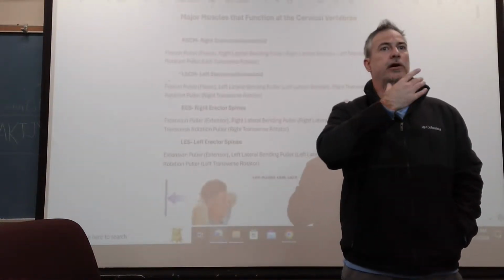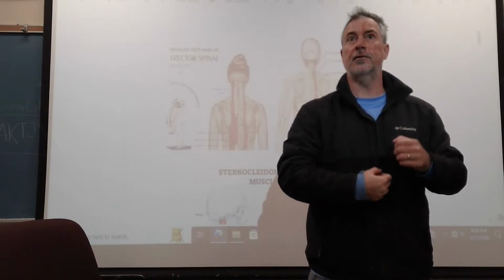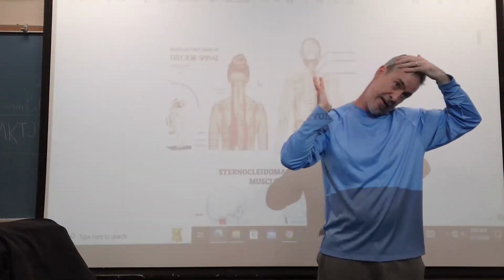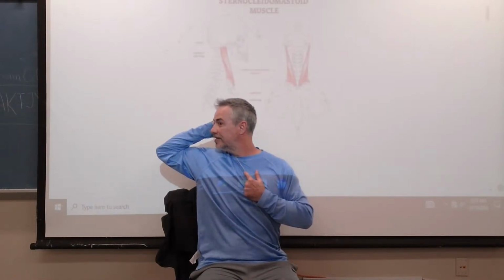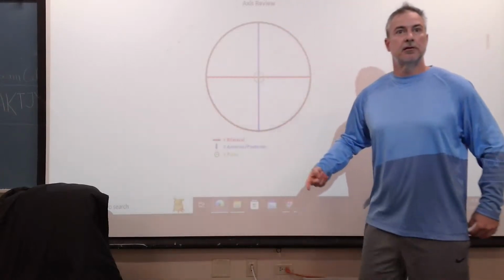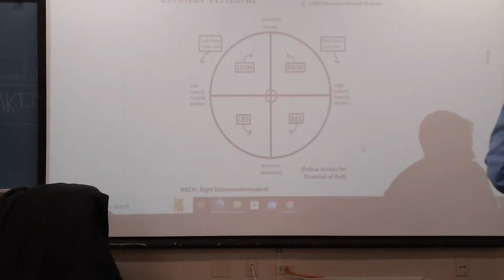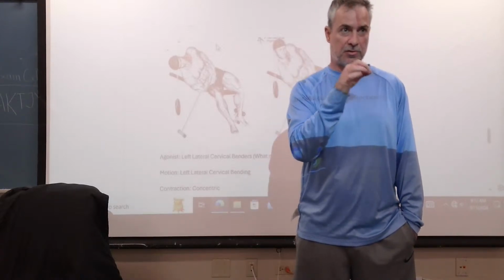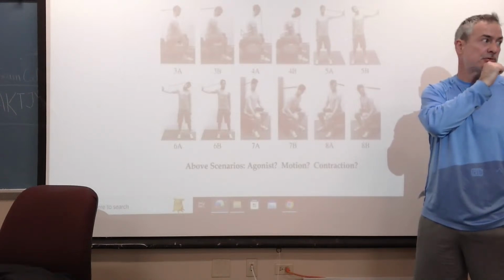KNES 415 (Unit 3 Monday March 11th 2024)